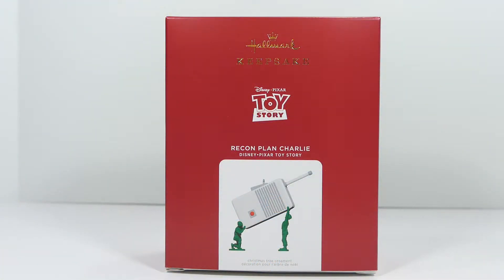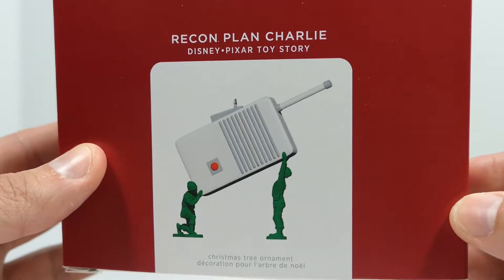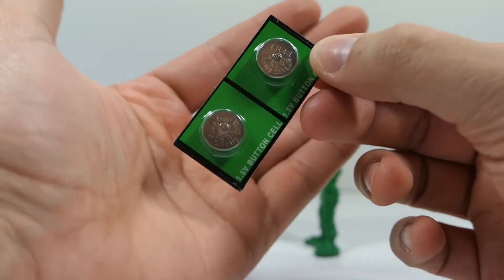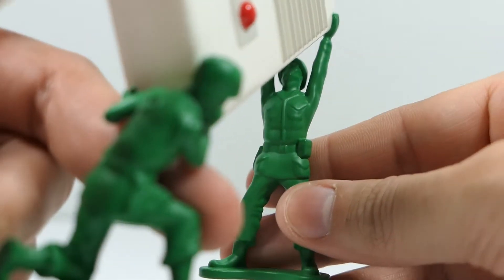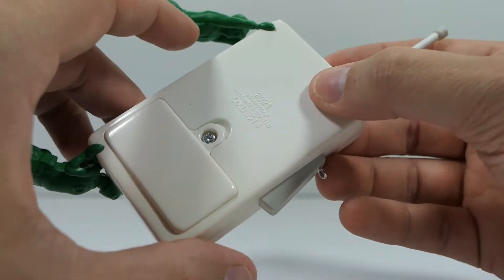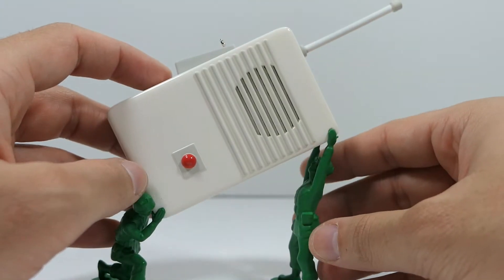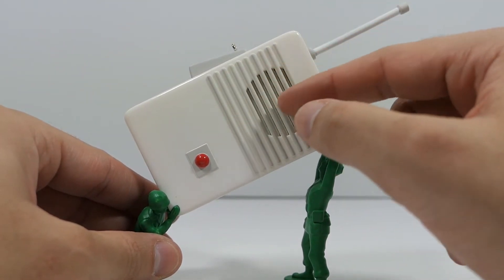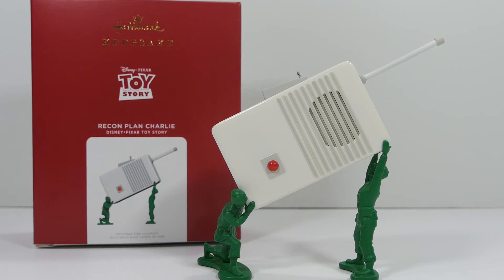Hallmark Keepsake 2021 Toy Story Recon Plan Charlie Ornament Review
Hey guys! Today we're taking a look at the brand new Hallmark Keepsake 2021 Toy Story Recon Plan Charlie ornament!